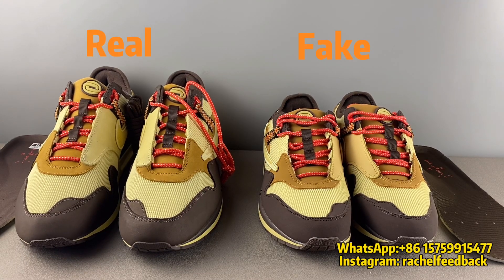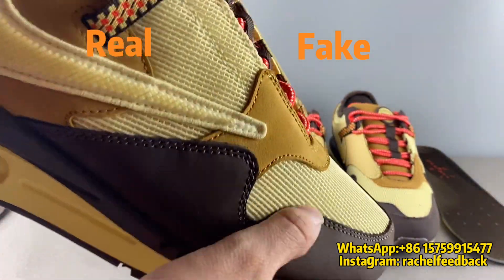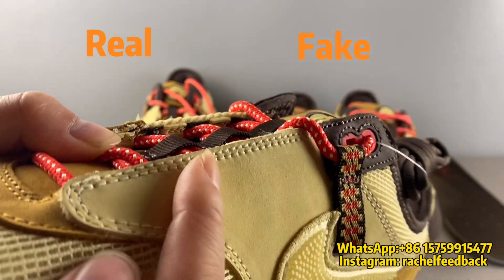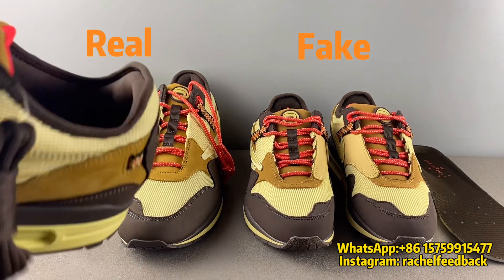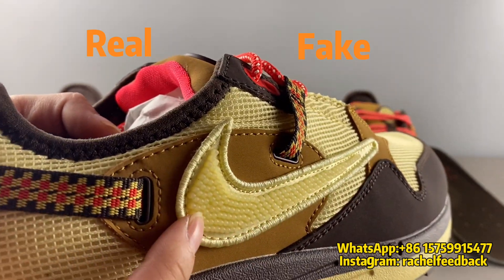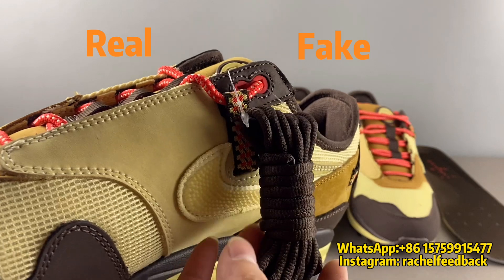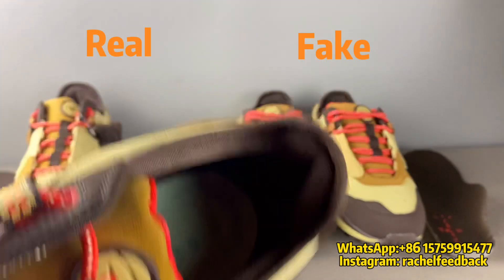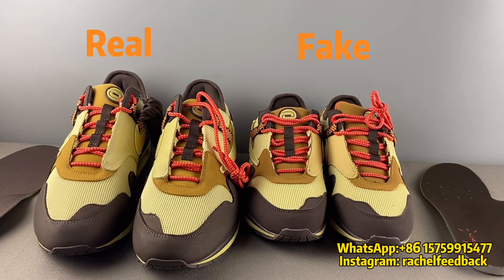Real VS Fake Travis Scott Air Max 1 Baroque Brown